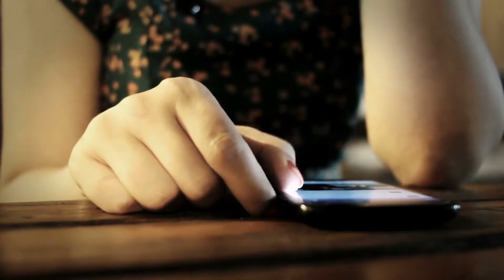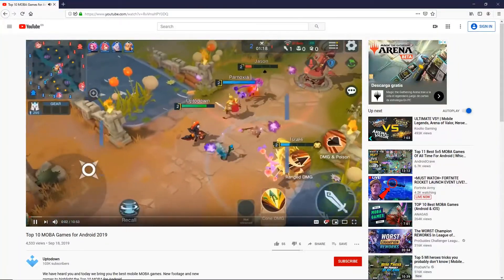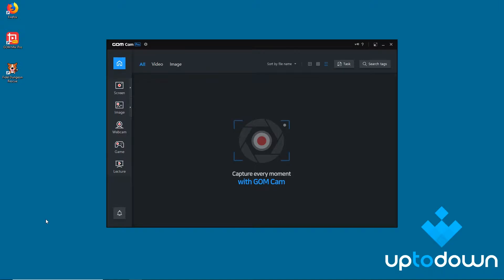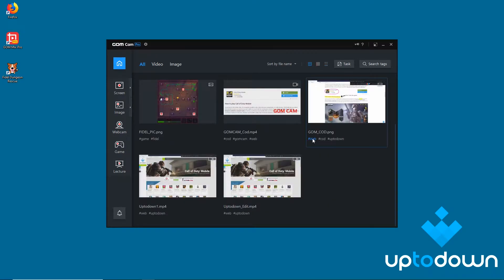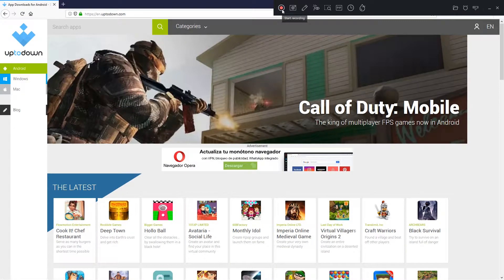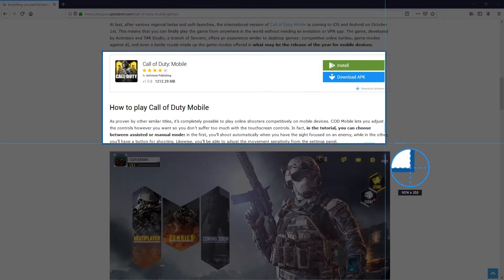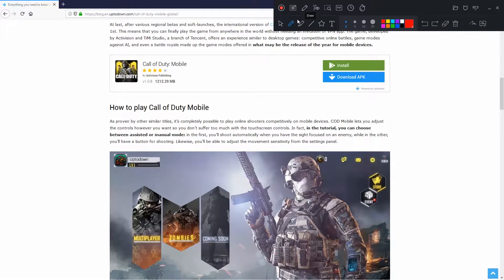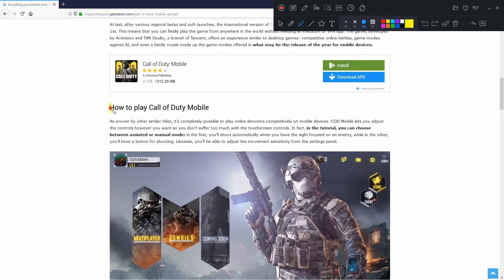Easy Screen Recorder, GOM Cam Pro (Review & Tutorial)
GOM Cam is a complete capture suite that lets you record and edit content before sharing it online.

Recording and sharing video content online is all the rage right now, and it reaches practically every aspect of our lives: from sharing your gaming habits by streaming gameplays on Twitch, to creating video tutorials on your YouTube channel, and even posting your own vlog in the form of Instagram stories. No matter how many tools exist for smartphones, it’s still almost necessary to have a desktop software in order to take video captures with professional-looking post-production effects. That’s where GOM Cam Pro comes in.